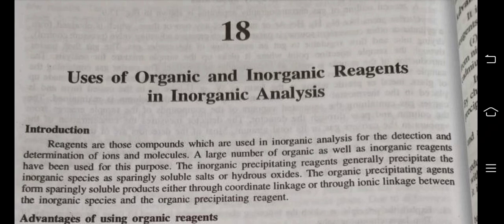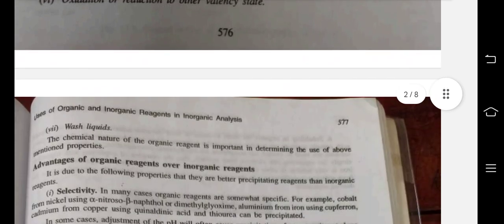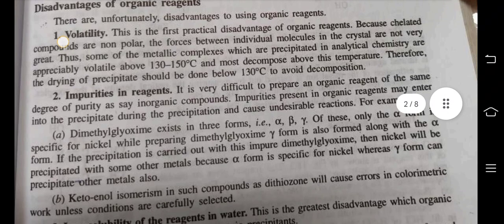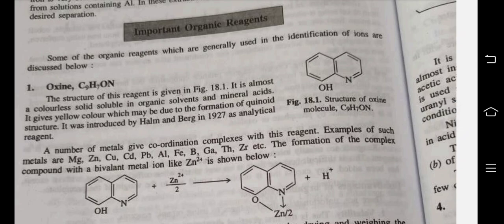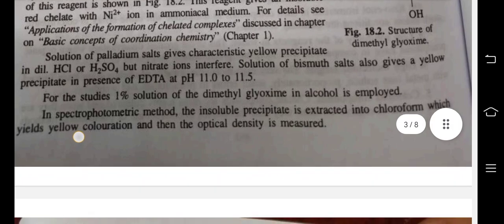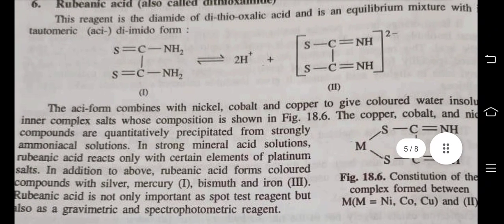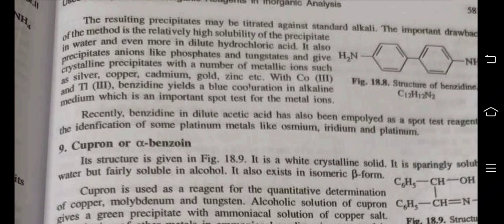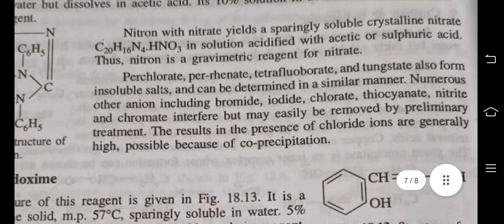Use of Organic and inorganic reagents in inorganic analysis By Preeti 120127090020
Use of Organic and inorganic reagents in inorganic analysis By Preeti 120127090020 S Chand Advanced inorganic chemistry Volume -ll Satya prakash